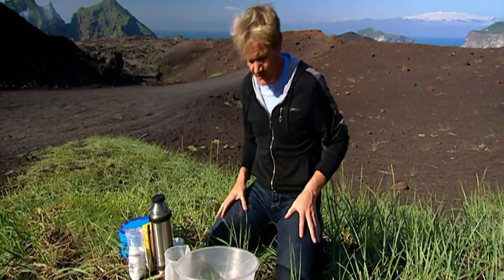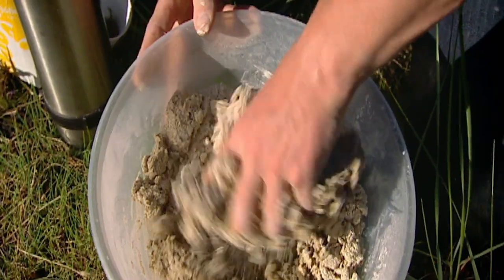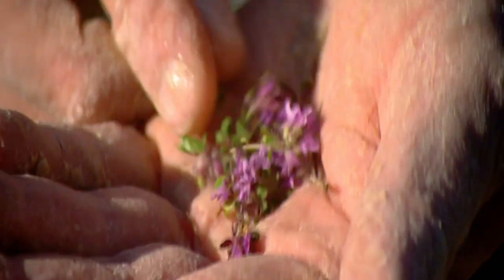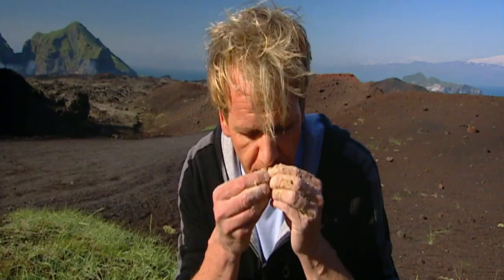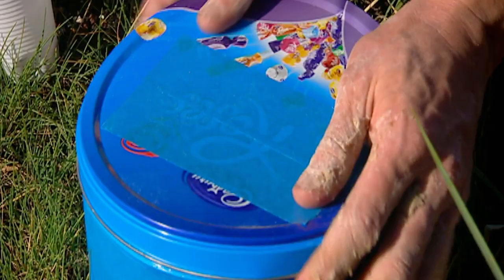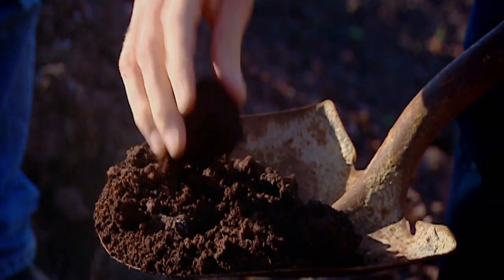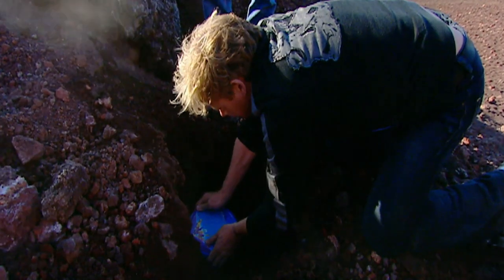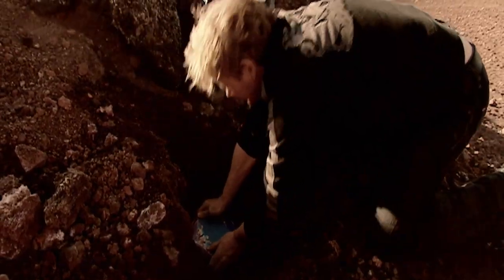Gordon's Bread Gets Stolen! | The F Word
Gordon bakes traditional bread in volcanic ground in the Westman Islands but comes back to a surprise!